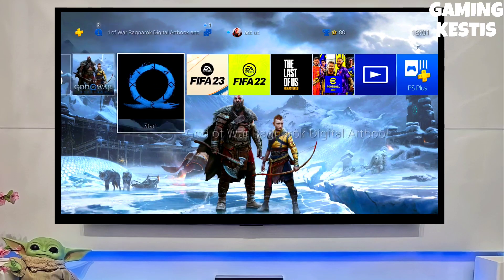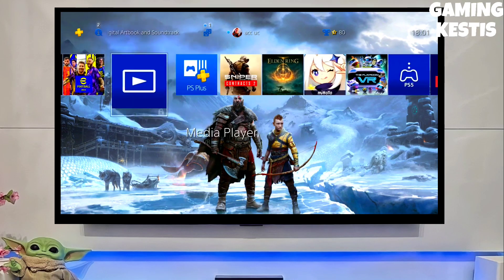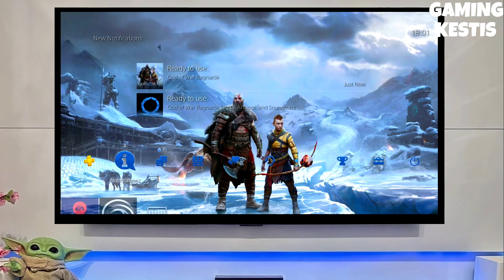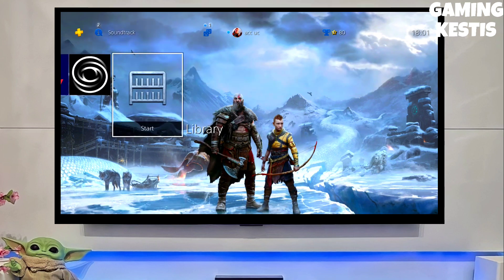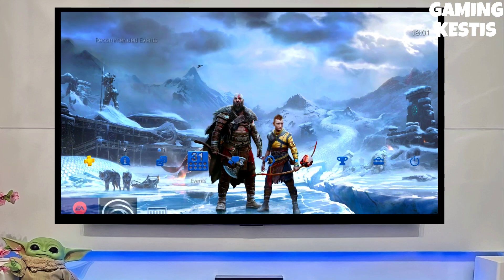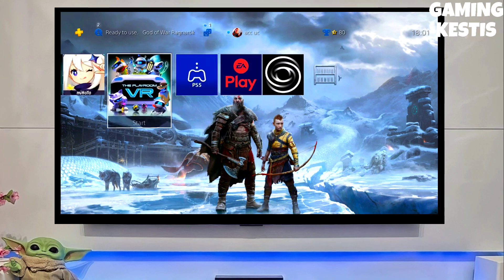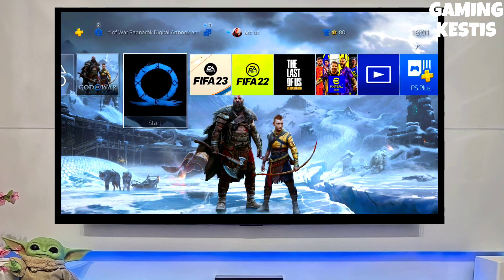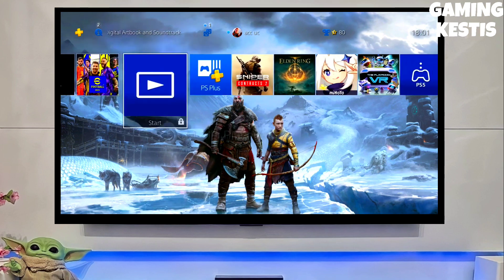PS4 12.00 Jailbreak with GoldHEN | How to Jailbreak PS4 12.00